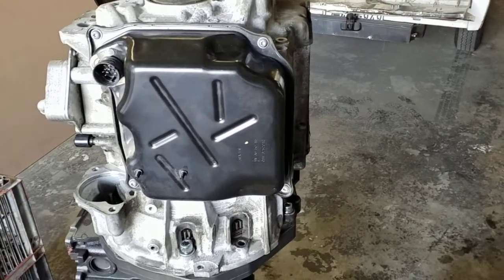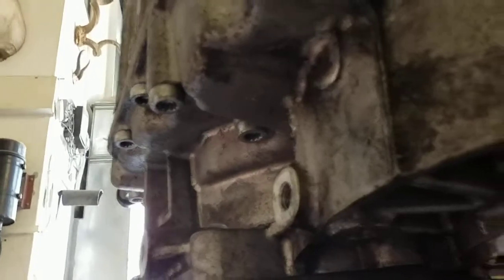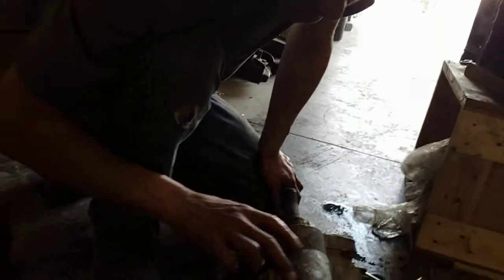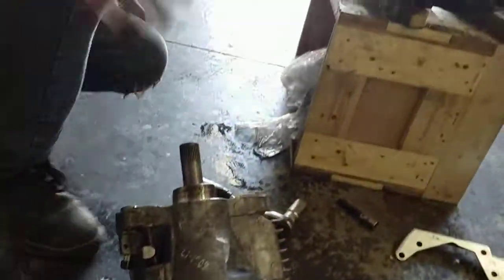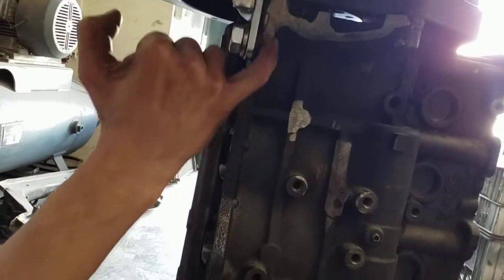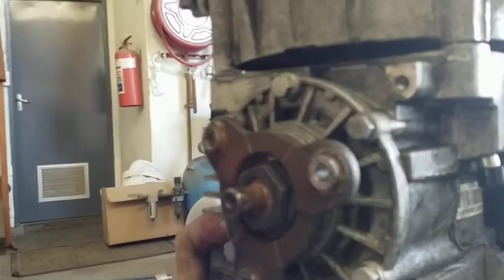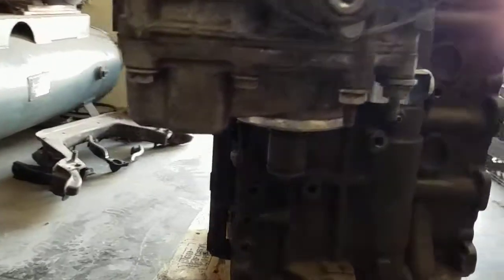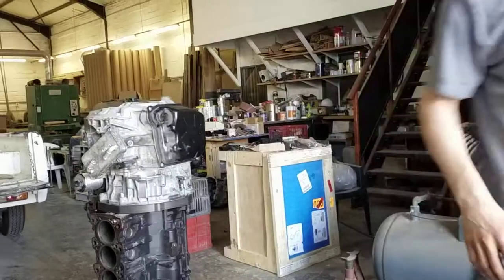evo 4g63 to DQ500 dsg assembly part 2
part 2 of the assembly for the evo 4g63 engine to DQ500 dsg gearbox